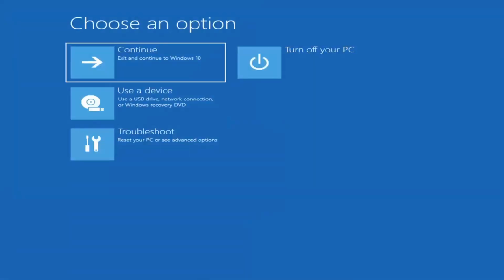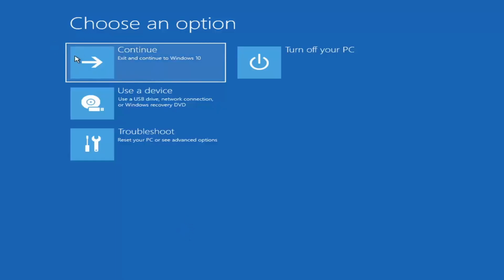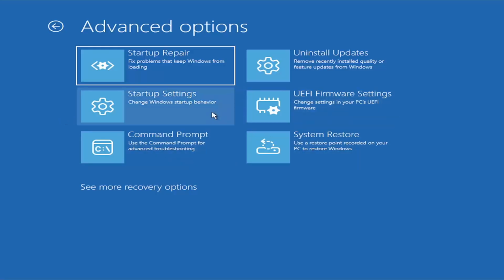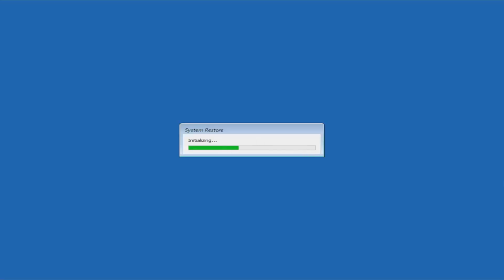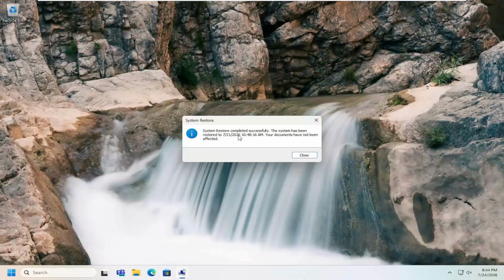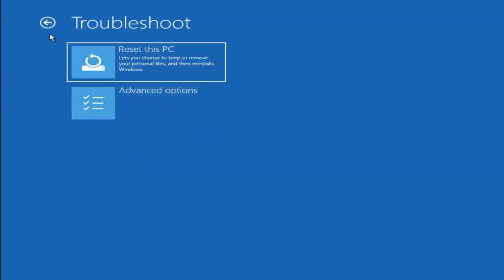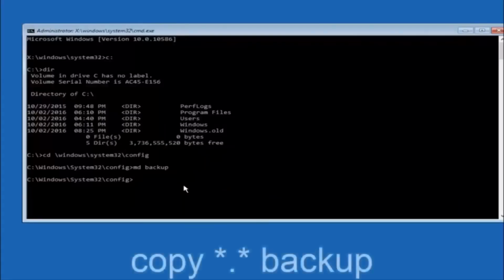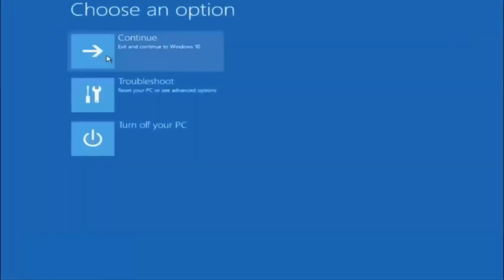How To Fix Blue Screen on Samsung Notebook 7 [Solution]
Blue Screen errors on the Samsung Notebook 7 can interrupt productivity, personal tasks, and everyday computing by causing unexpected crashes and system instability. This tutorial focuses on the topic by discussing common factors related to Blue Screen issues and their impact on Windows performance. Whether the problem appears during startup, software usage, or regular system operation, this video provides valuable insights into understanding the issue. It is a useful resource for users searching for information about Samsung Notebook 7 Blue Screen errors and overall system reliability.

Issues addressed in this tutorial:
Samsung Notebook 7 Blue Screen
How To Fix Blue Screen on Samsung Notebook 7

This tutorial provides an overview of Blue Screen problems that may affect the Samsung Notebook 7 without explaining the repair process or troubleshooting procedures. It explores the topic to help viewers better understand possible causes of unexpected crashes, operating system errors, and system performance concerns. The video is designed for users researching Windows stability issues and seeking reliable information about Samsung Notebook 7 laptops. By covering these common scenarios, viewers can gain a clearer understanding of Blue Screen errors and their effect on Samsung Notebook 7 performance.